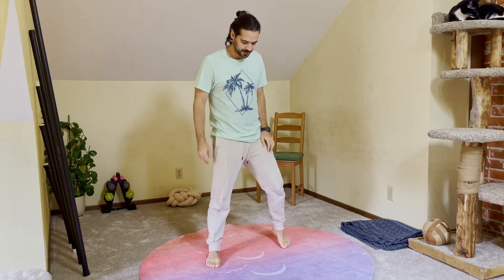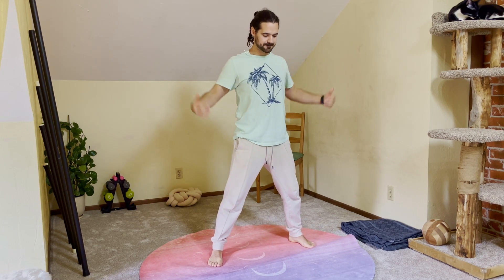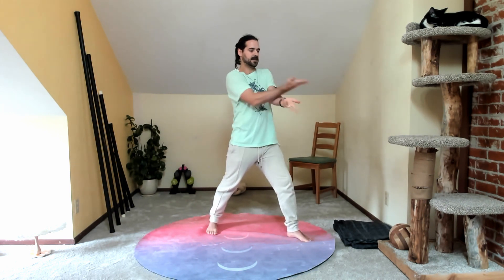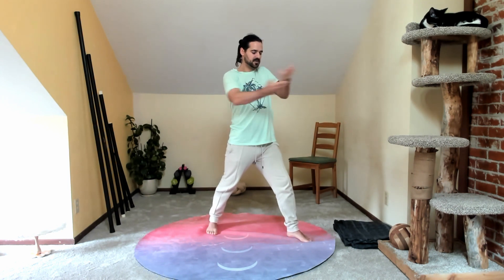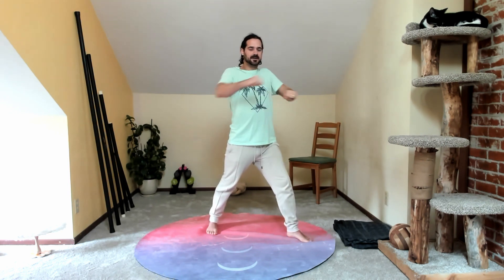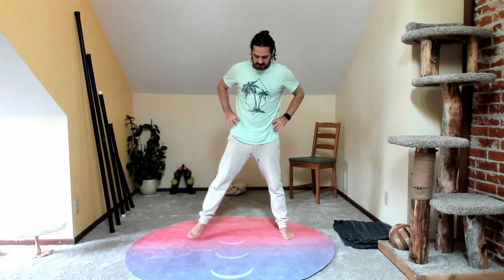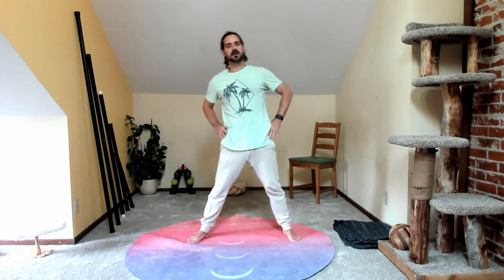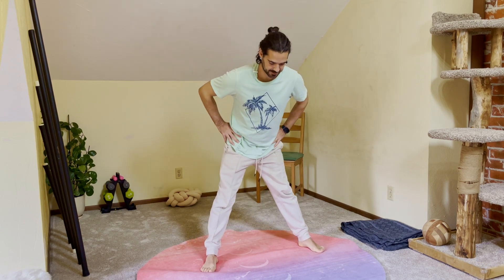Daily Dozen - Joint Rotations | 20 Min Senior Fitness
Do you ever wake up feeling stiff and tight?
This 20 Min Daily Dozen Senior Fitness Routine will oil your joints 🦾 and leave your movements feeling as smooth as butter 🧈

Balance for Life helps you age gracefully and enjoy a high quality of life beyond middle age.

Combining the best of functional fitness, yoga and Qigong, the main focus for this class is developing strength mobility and balance.

We meet Live online on Thursdays at
9am Pacific / 12pm Eastern